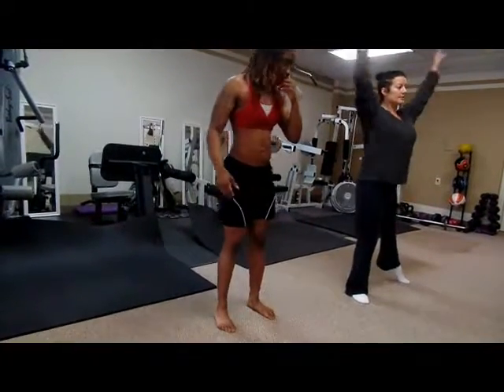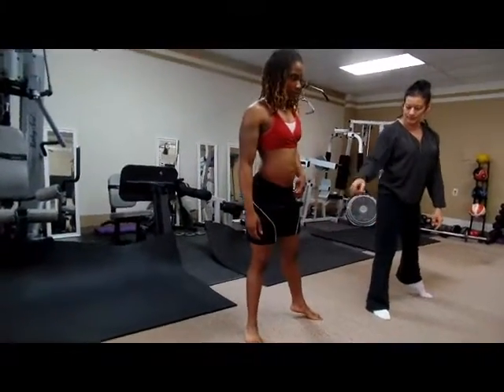Whats Quit! 1st Place (Physique Competition)8 weeks out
watch how my posing coach helps me get the kinks out for my physique competition.

Need some cool beats to use for your youtube channel? hit up @BreBeatz LLC on youtube!